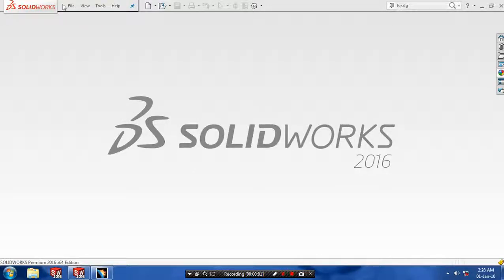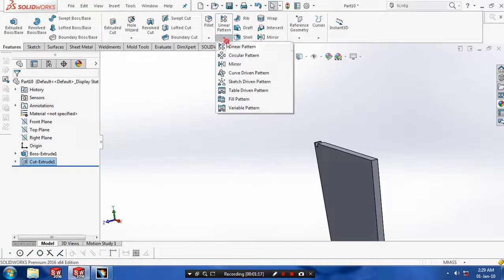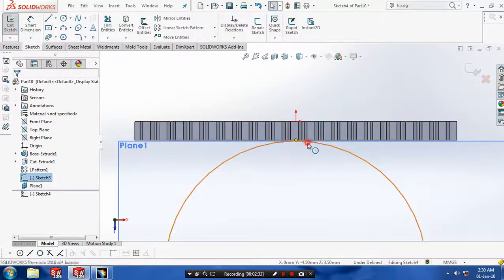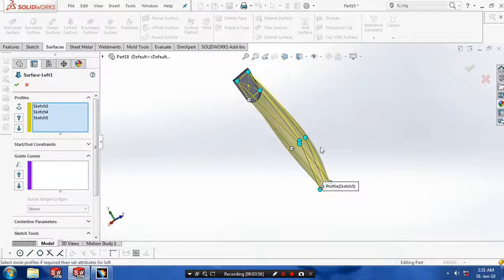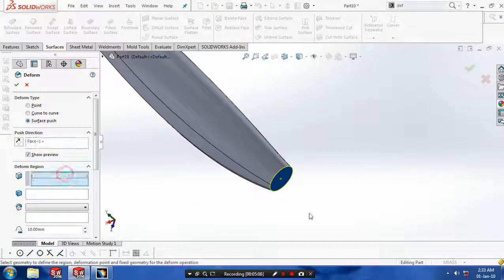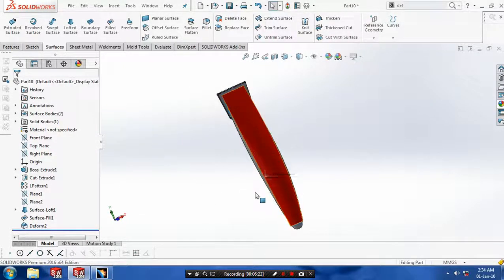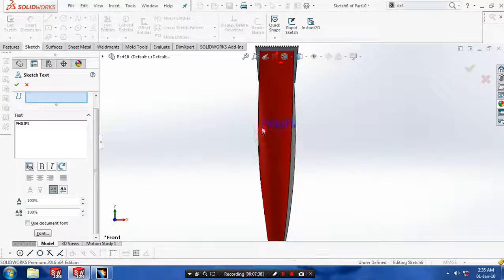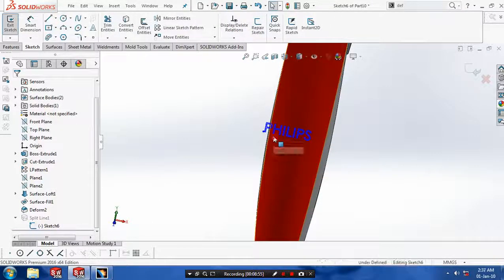PHILIPS TRIMMER SURFACE DESIGN IN SOLIDWORKS 2016